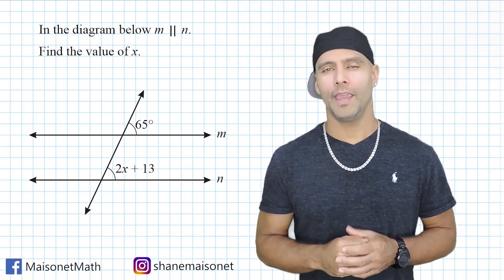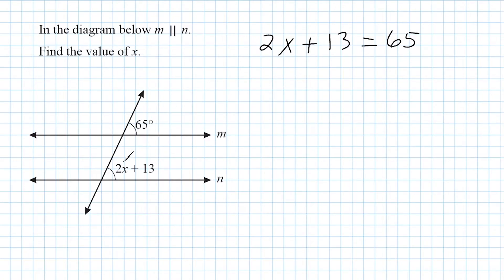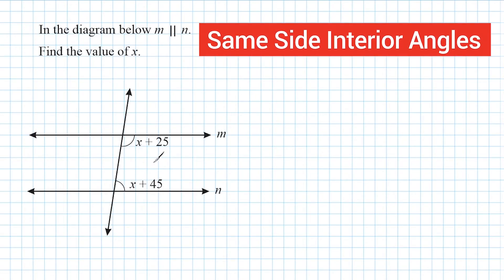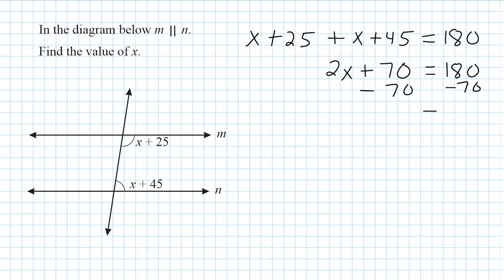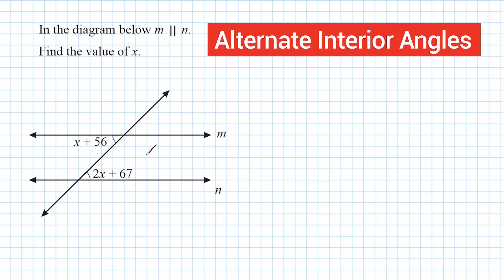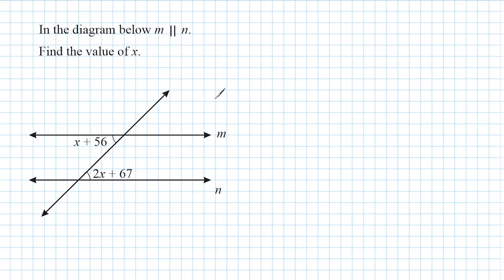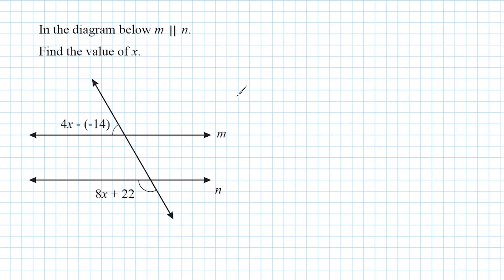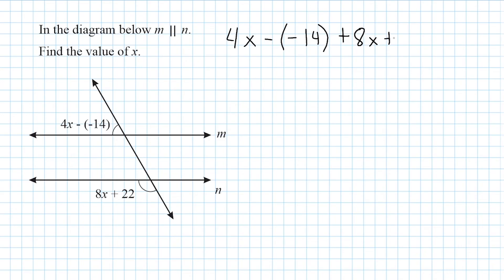Angles Formed By A Transversal Crossing Parallel Lines And Solving For x.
This video shows how to Algebraically set-up and solve problems involving angles formed by a transversal crossing parallel lines.  This video also reviews corresponding angles, same side interior angles, alternate interior angles and same side exterior angles.